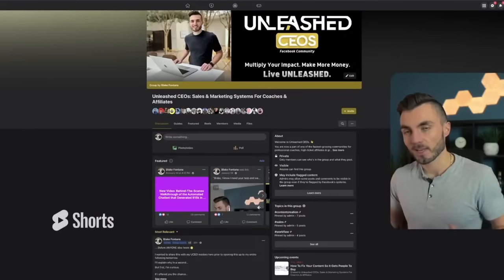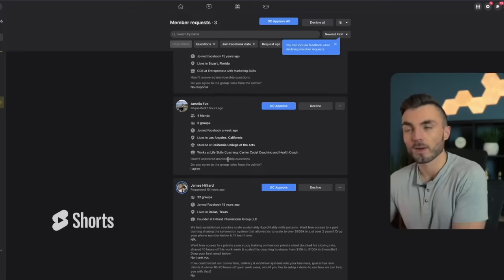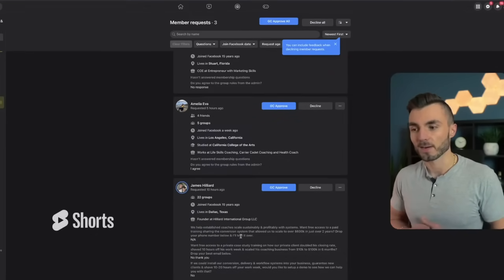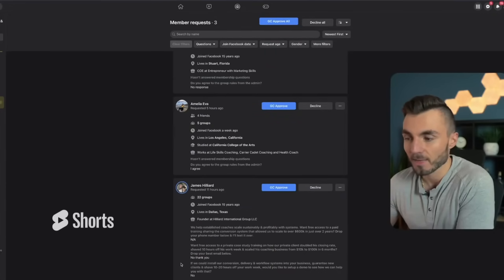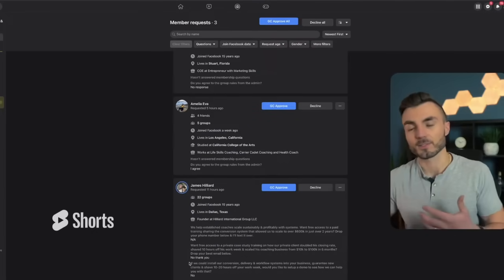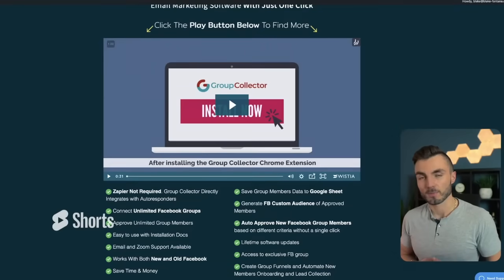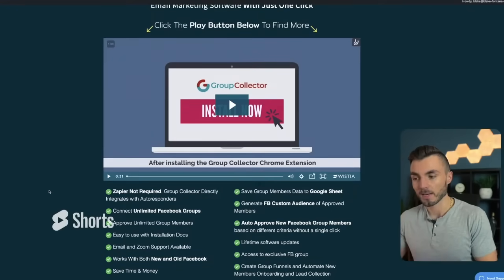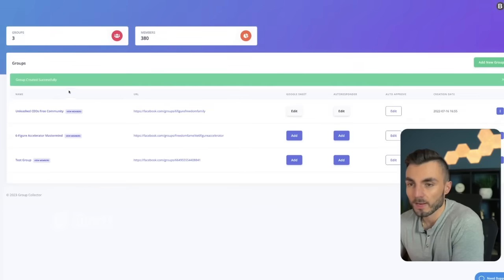How To Collect Leads Via Facebook Groups With Group Collector Chrome Extension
How To Collect Leads via facebook groups with Groupcollector chrome extension

In this video, we will show you how to set up an automated system to collect leads & email addresses from new members via your Facebook group in 2023.

As an online marketer or business owner, you know that building an email list is crucial to your success.

However, manually collecting emails from different groups can be time-consuming and tedious. That's where our tool comes in.

By following our step-by-step tutorial, you will learn how to integrate your group with an email marketing platform, such as Activecampaign, Mailchimp, ConvertKit, (or whatever tool you use)
and set up an automation that sends a welcome email to new members and collects their email addresses.

This will help you grow your email list and nurture your audience outside of Facebook.

Watch now to learn how to set up this powerful automation in just a few simple steps.

➥➥➥ LET’S CONNECT ➥➥➥

If you found this video helpful & want more, I invite you to join my free private community Unleashed CEOs

Every week, we deliver live trainings & document our journey to building a seven-figure online coaching biz.

As a member, you'll have access to all upcoming trainings & insider content that can help you take your coaching business to the next level.

You can request to join the community

Never miss a video about how to effectively start & scale an online business...

BF